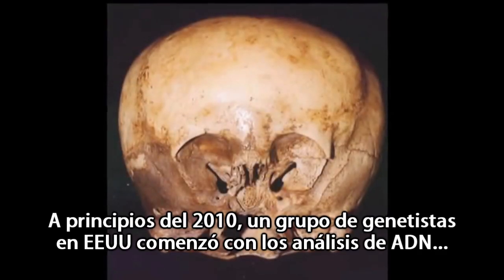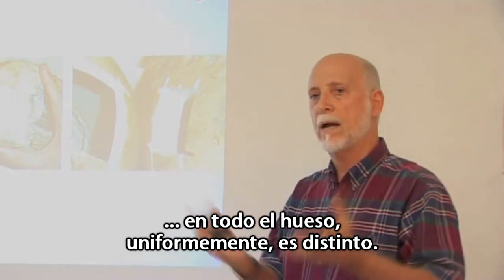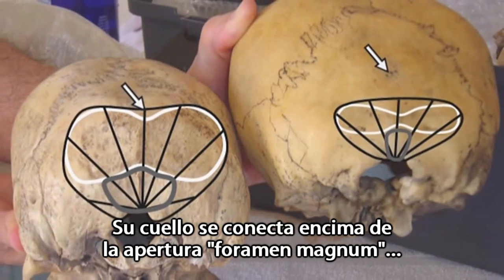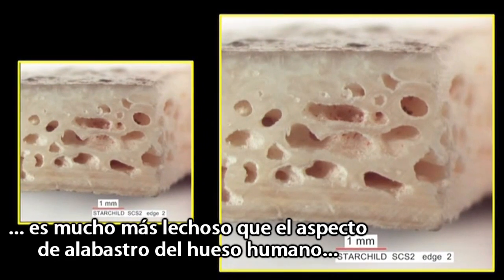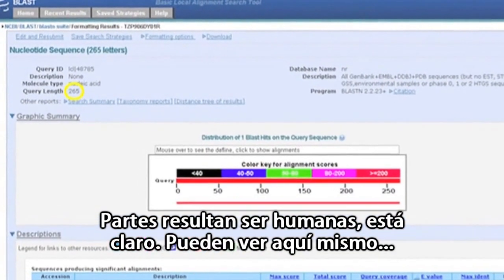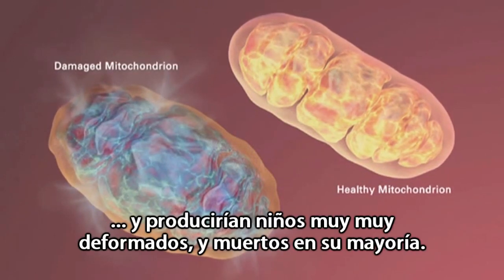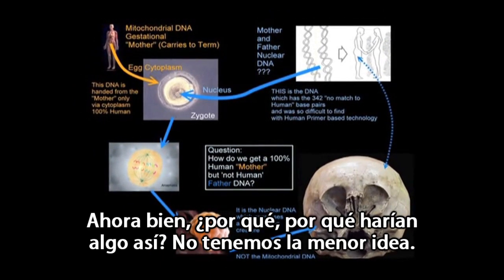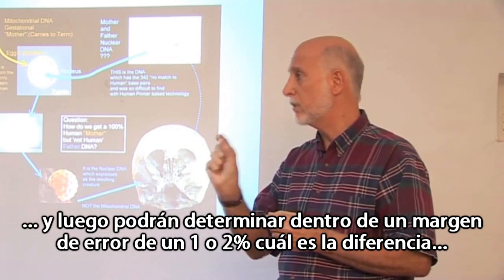Cráneo del Starchild: Últimos Resultados Genéticos (2010)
Nuevos resultados del análisis al ADN de un cráneo de 900 años de antigüedad, comúnmente conocido como Starchild. Se logra determinar genéticamente que un porcentaje del ADN extraído de su hueso, no es terrestre.

Traducción:

JVT (Miembro de Starchild Project y administrador de su símil en español)